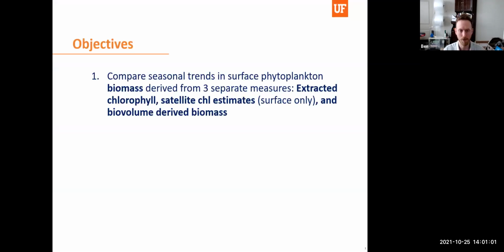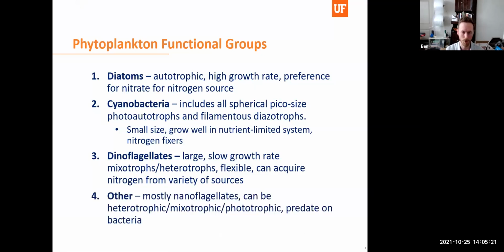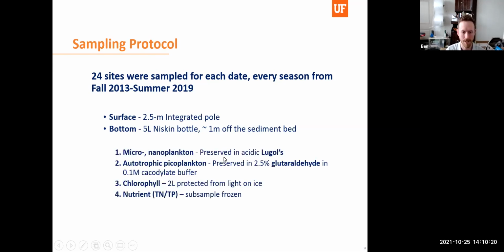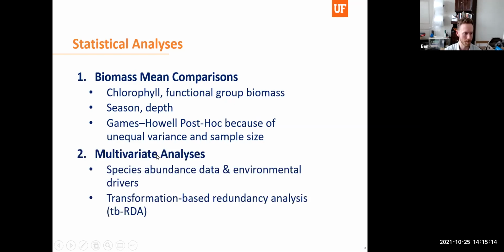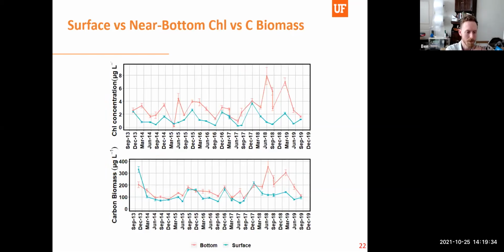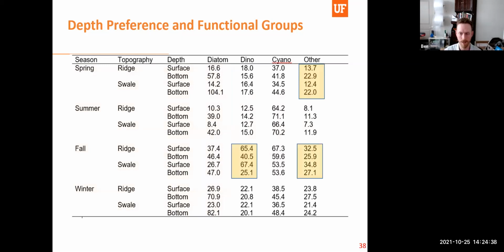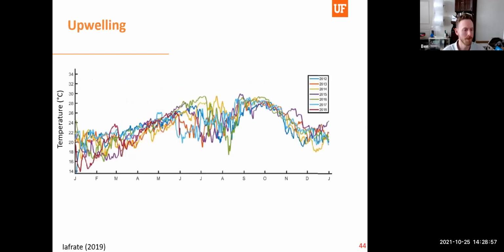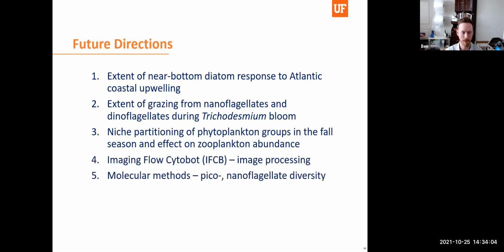Seasonal Change in Phytoplankton Communities in the Surface&Near-Bottom Water off Cape Canaveral, FL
Benjamin Stelling presents Oct. 25, 2021.